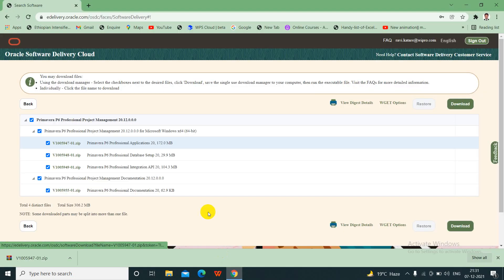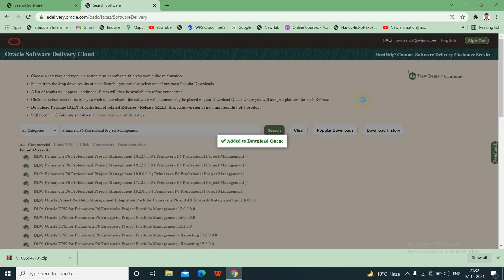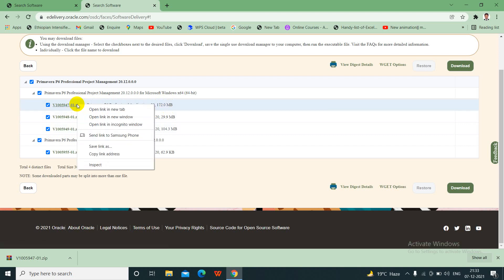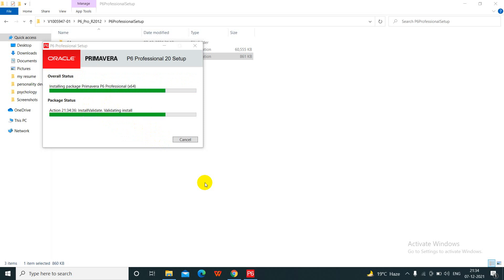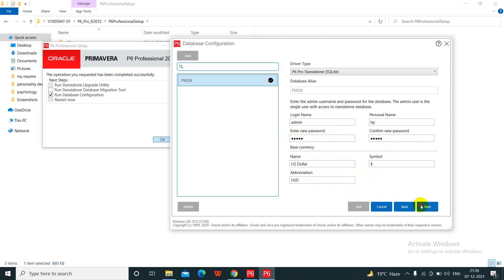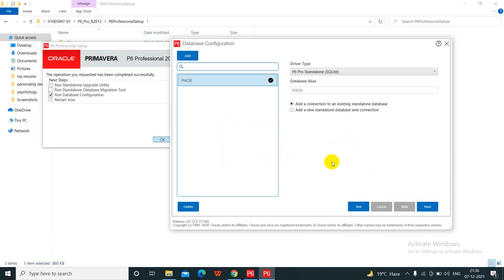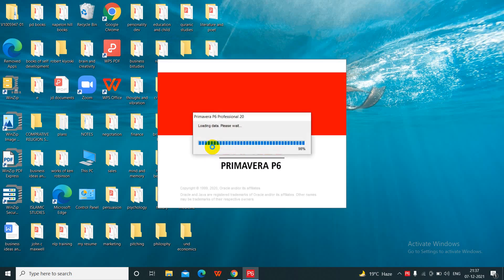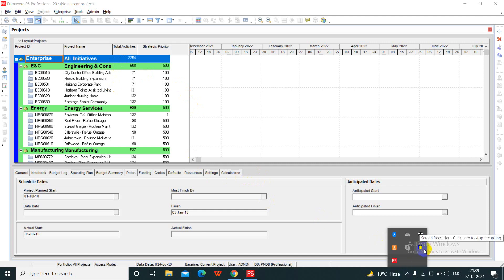How to install Primavera P6 Professional 20.12 Stand-alone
Primavera P6 Professional is mostly used for construction project management.
To get started with the download & install, you’ll need to register for an account over at this